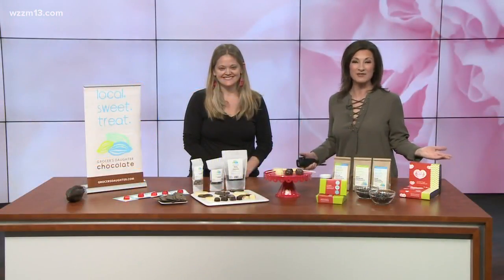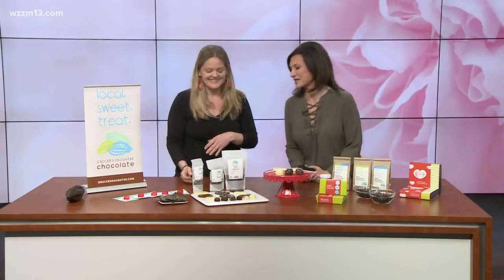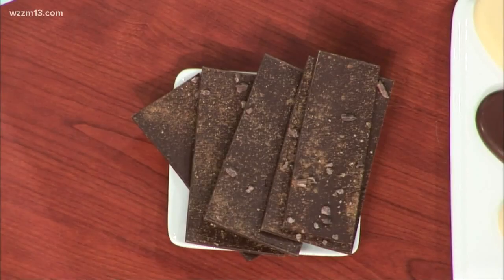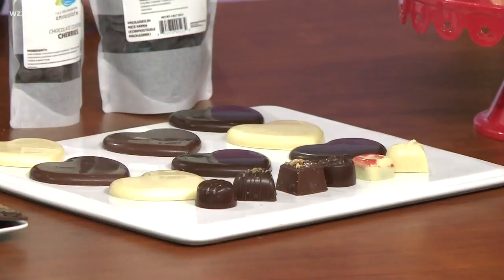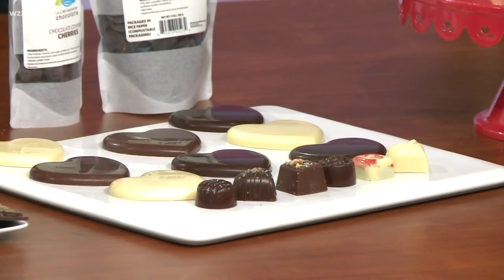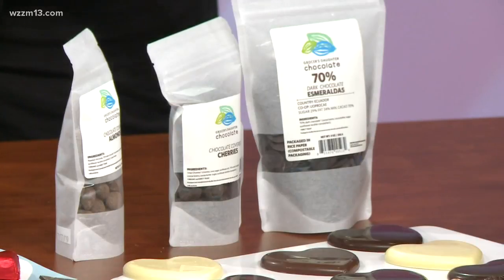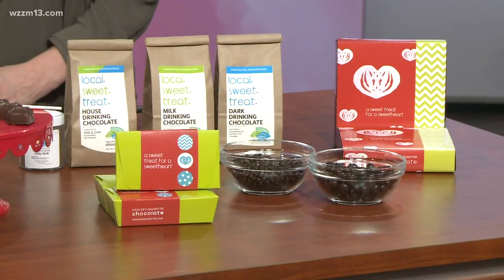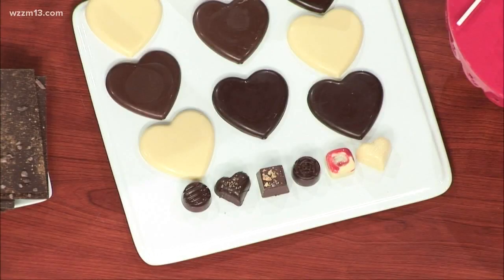Grocer's Daughter Chocolates